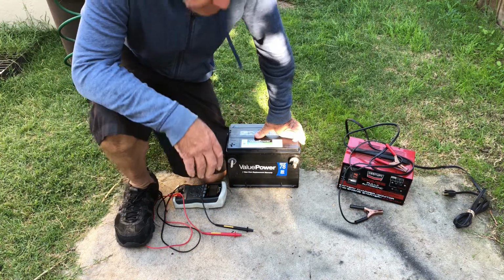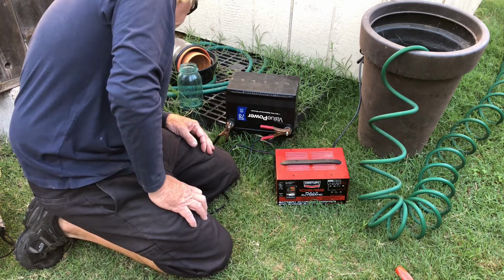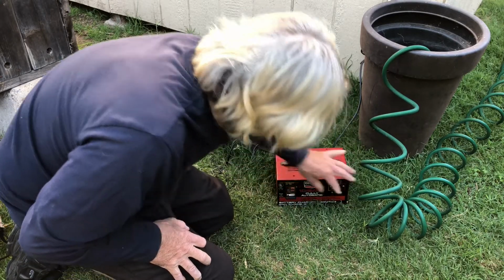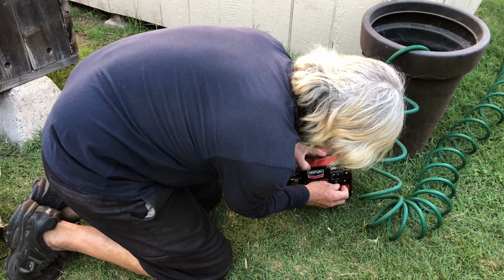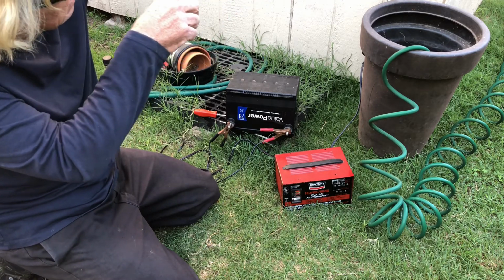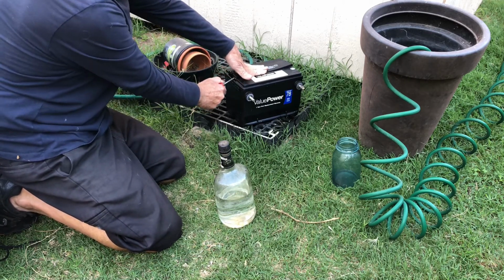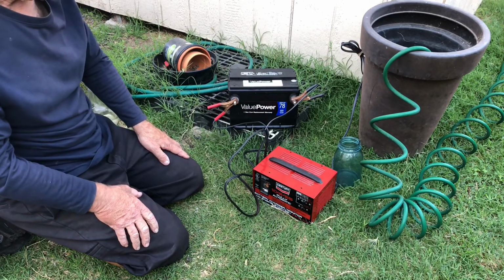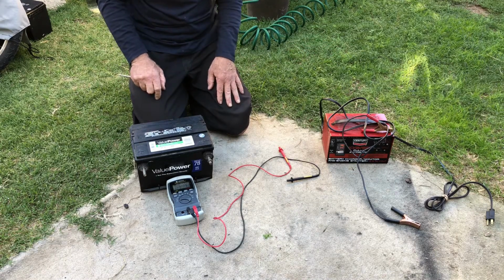Charging a Car Battery Upside Down! The only rejuvenation method that works.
I have a lot of old lead acid car batteries on hand and I have been trying different types of restoration procedures and i think I’ve found a process that works for charging old dead car batteries. I can’t guarantee it will work on all batteries but it’s worked on several of my batteries.